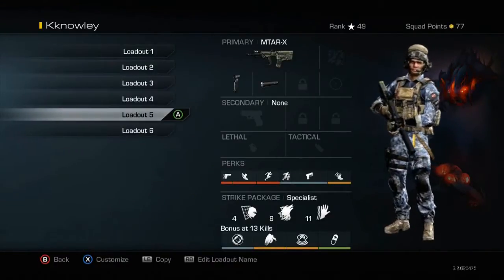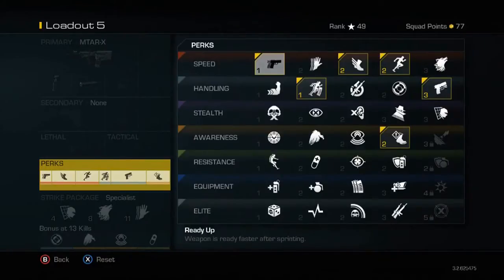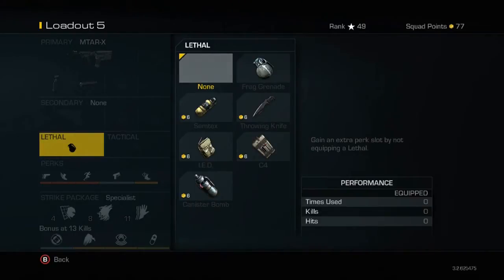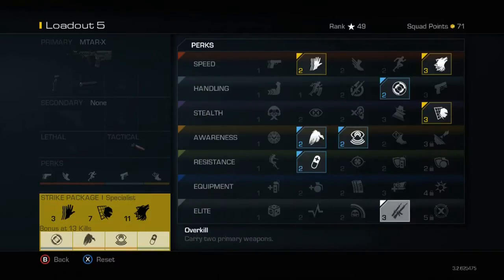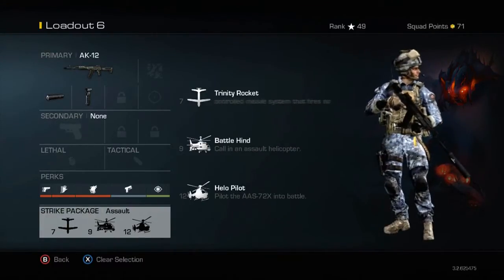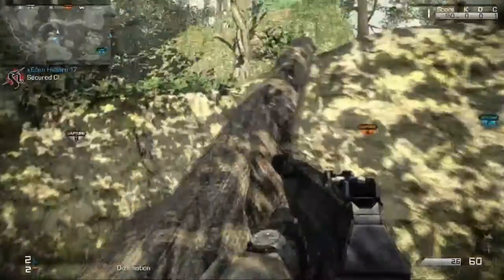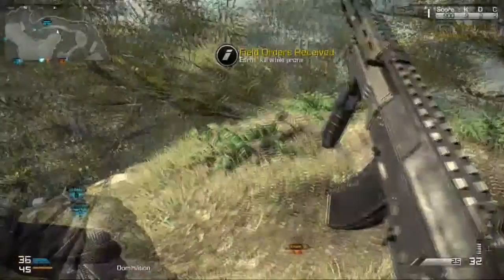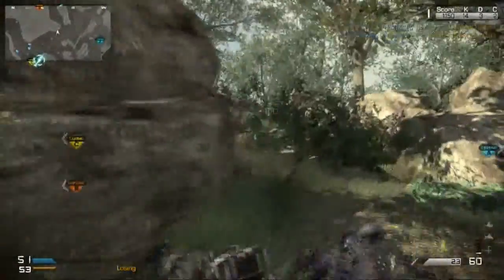Call Of Duty Ghosts: Squad Play Episode 2 (AK-12 Is Amazing!/ Classes 5-6)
Squad Play is a brand new series for Call of Duty Ghosts on my channel. It will Display my squad's (named squad Heist) elevation through the squad leaderboards through the development of a balanced team/class setup.

Call of Duty: Ghosts is a first-person shooter video game developed by Infinity Ward and published by Activision. It is the tenth main installment in the Call of Duty series, and the sixth developed by Infinity Ward.